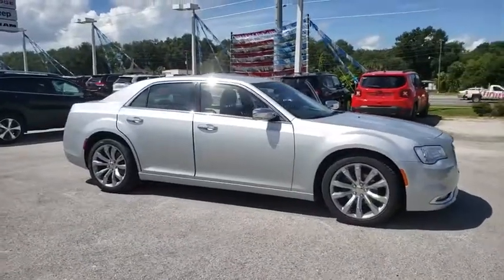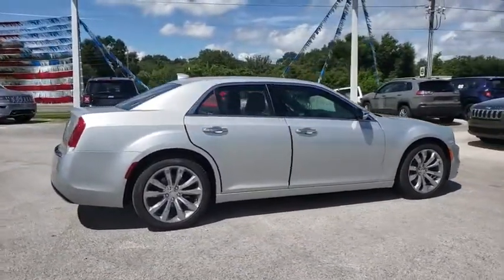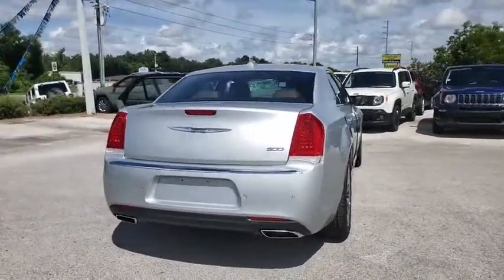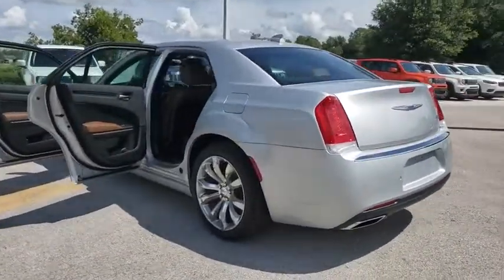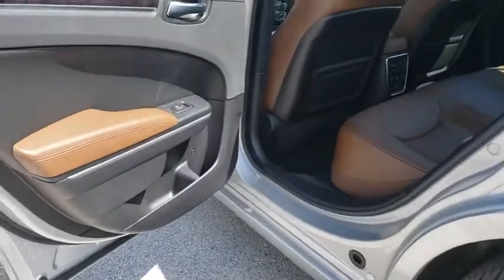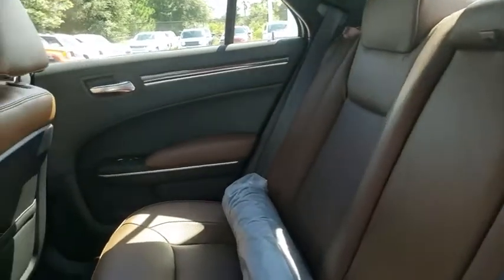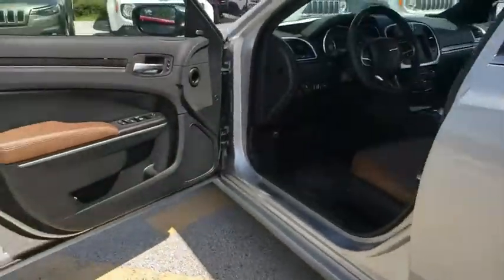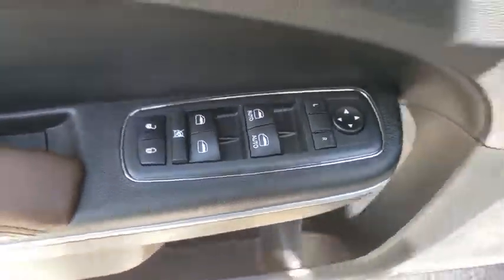2019 Chrysler 300 Ocala, The Villages, Mount Dora, Clermont, Leesburg, FL 191324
Silver Mist Clearcoat New 2019 Chrysler 300 available in Ocala, Florida at Bill Bryan Chrysler Dodge Jeep. Servicing the The Villages, Mount Dora, Clermont, Leesburg, FL area.
2019 Chrysler 300 LIMITED RWD - Stock#: 191324 - VIN#: 2C3CCAEG6KH683096

Price includes: $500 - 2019 MY Military Program 39CKB. Exp. 01/02/2020, $6,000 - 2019 Retail Consumer Cash 66CK1. Exp. 09/03/2019
ENGINE: 3.6L V6 24V VVT  (STD),SAFETYTEC PLUS GROUP  -inc: Advanced Brake Assist  Auto High Beam Headlamp Control  Blind Spot & Cross Path Detection  Rain Sensitive Windshield Wipers  Power Multi Function Mirror Manual Fold  Adaptive Cruise Control w/Stop  Exterior Mirrors w/Supplemental Signals  Exterior Mirrors Courtesy Lamps  Full Speed FWD Collision Warn Plus  Lane Departure Warning Plus  ParkSense Front/Rear Park Assist System,DEEP MOCHA  LEATHER W/PERFORATED INSERT BUCKET SEATS,QUICK ORDER PACKAGE 22T  -inc: Engine: 3.6L V6 24V VVT  Transmission: 8-Speed Automatic 850RE,POWER BACKLIGHT SUNSHADE,TRANSMISSION: 8-SPEED AUTOMATIC 850RE  (STD),SILVER MIST CLEARCOAT,Rear Wheel Drive,Power Steering,ABS,4-Wheel Disc Brakes,Brake Assist,Aluminum Wheels,Tires - Front Performance,Tires - Rear Performance,Temporary Spare Tire,Heated Mirrors,Power Mirror(s),Integrated Turn Signal Mirrors,Rear Defrost,Intermittent Wipers,Variable Speed Intermittent Wipers,Daytime Running Lights,Automatic Headlights,Fog Lamps,MP3 Player,Auxiliary Audio Input,Premium Sound System,Steering Wheel Audio Controls,Satellite Radio,HD Radio,Requires Subscription,Telematics,Remote Engine Start,Power Driver Seat,Power Passenger Seat,Mirror Memory,Driver Adjustable Lumbar,Seat Memory,Heated Front Seat(s),Cooled Front Seat(s),Passenger Adjustable Lumbar,Pass-Through Rear Seat,Heated Rear Seat(s),Rear Bench Seat,Adjustable Steering Wheel,Trip Computer,Power Windows,Leather Steering Wheel,Heated Steering Wheel,Keyless Entry,Power Door Locks,Keyless Start,Remote Trunk Release,Universal Garage Door Opener,Cruise Control,Climate Control,Multi-Zone A/C,Woodgrain Interior Trim,Leather Seats,Bucket Seats,Auto-Dimming Rearview Mirror,Driver Vanity Mirror,Passenger Vanity Mirror,Driver Illuminated Vanity Mirror,Passenger Illuminated Visor Mirror,Floor Mats,Smart Device Integration,WiFi Hotspot,Bluetooth Connection,Security System,Engine Immobilizer,Traction Control,Stability Control,Front Side Air Bag,Tire Pressure Monitor,Driver Air Bag,Passenger Air Bag,Front Head Air Bag,Rear Head Air Bag,Passenger Air Bag Sensor,Knee Air Bag,Child Safety Locks,Back-Up Camera